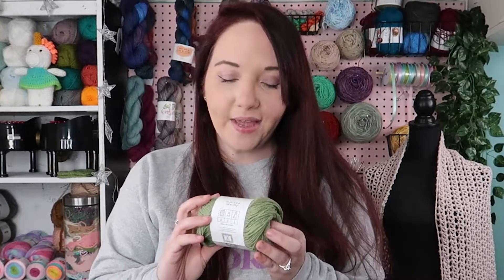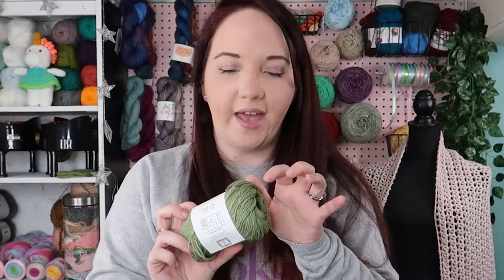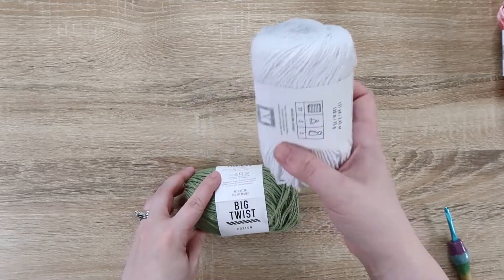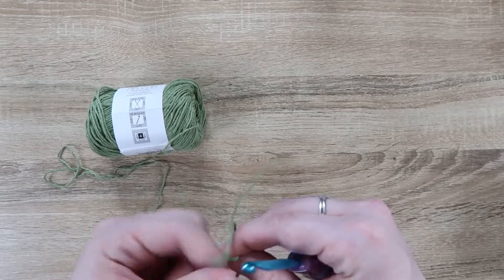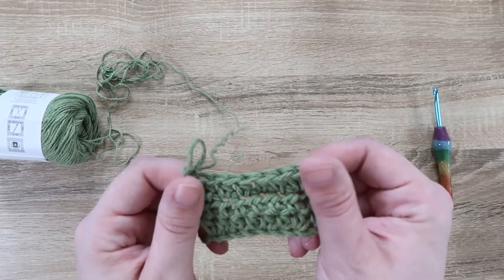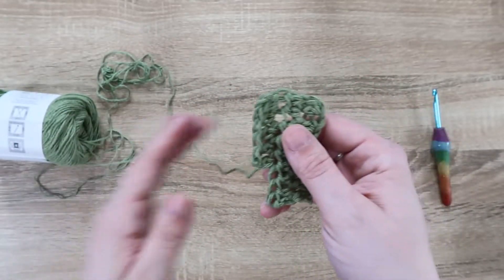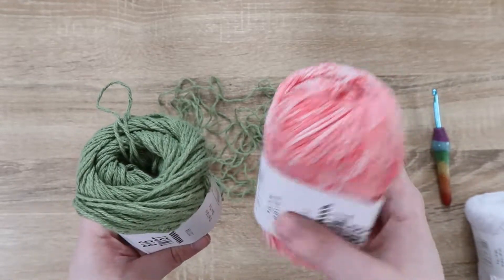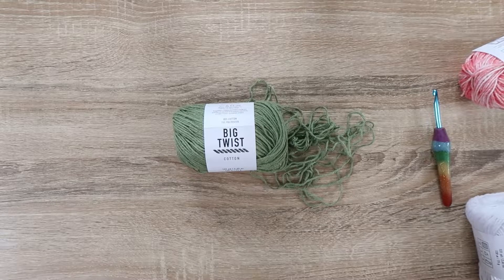JoAnn Big Twist Cotton Crochet Yarn Review!